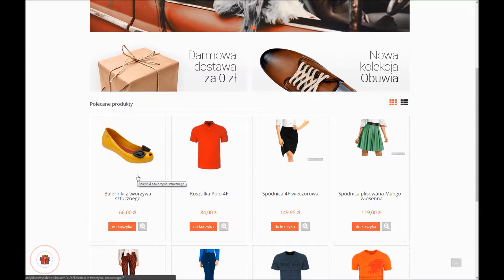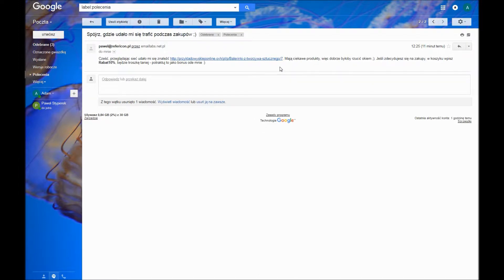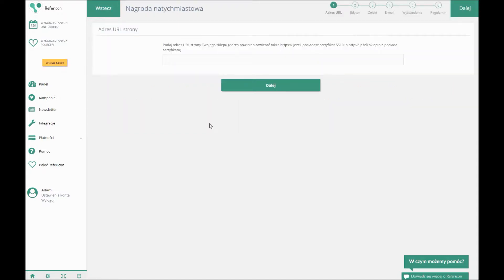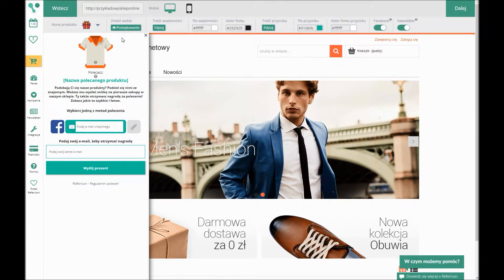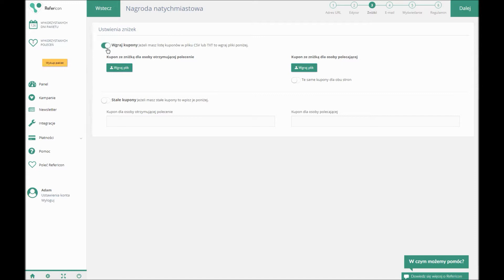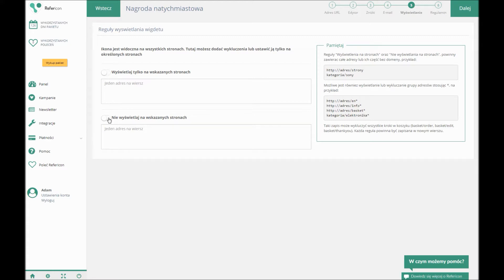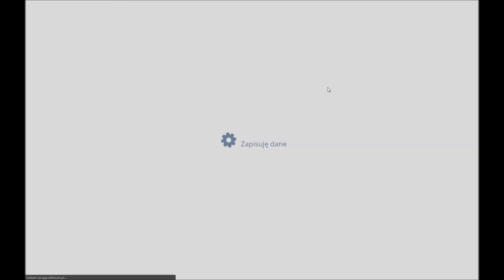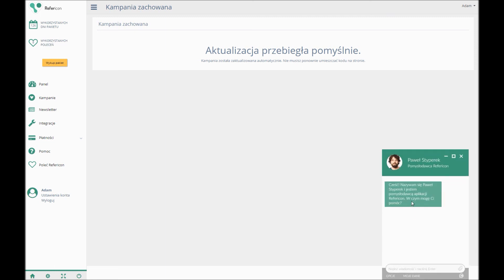Refericon - referral programs for e-commerce